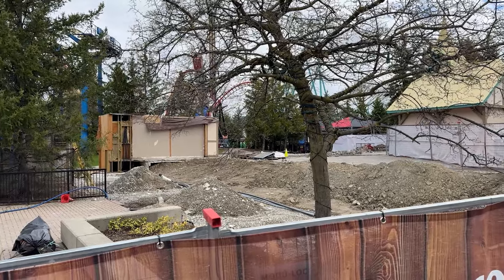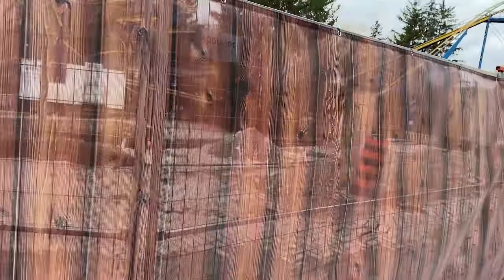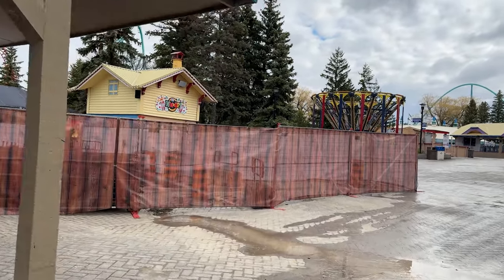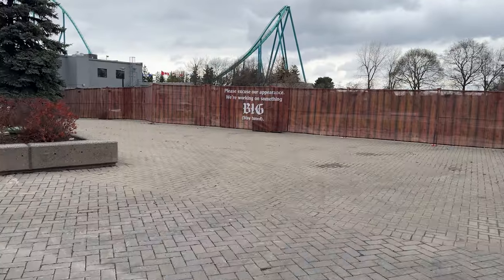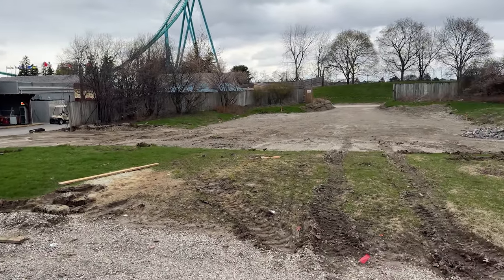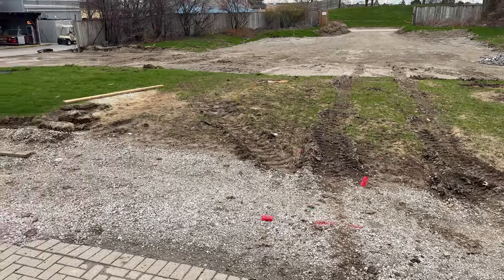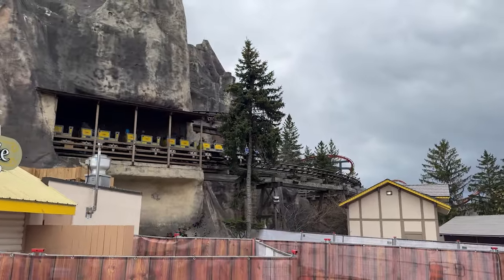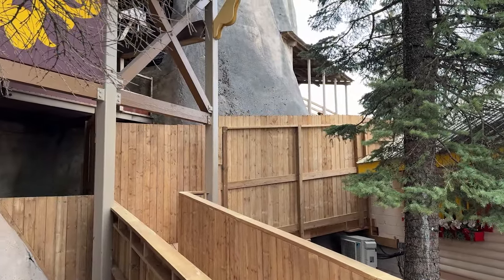Canada's Wonderland Land Prep Complete